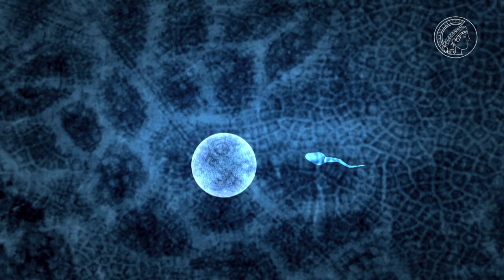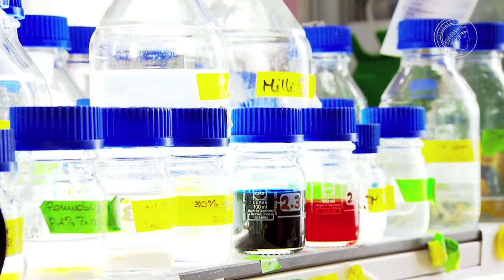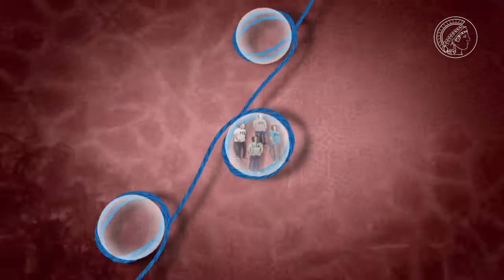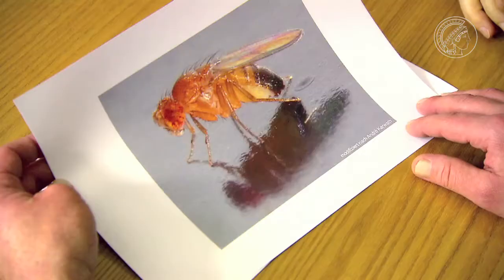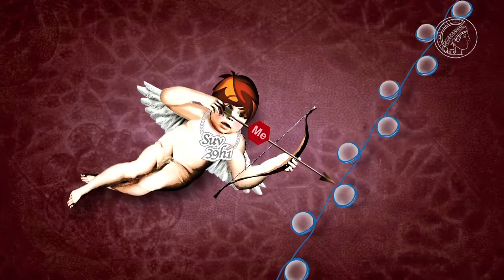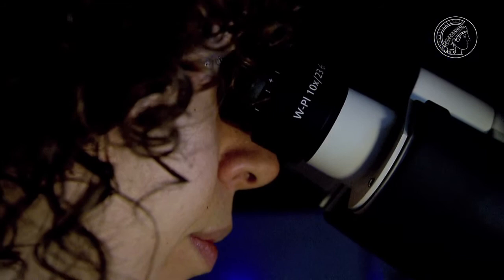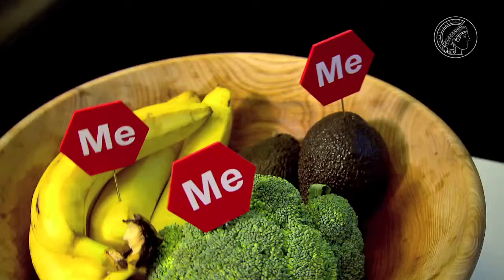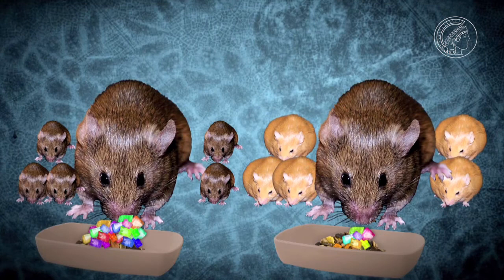Epigenetics - packaging artists in the cell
Methyl attachments to histone proteins determine the degree of packing of the DNA molecule. They thereby determine whether a gene can be read or not. In this way, environment can influence the traits of an organism over generations.